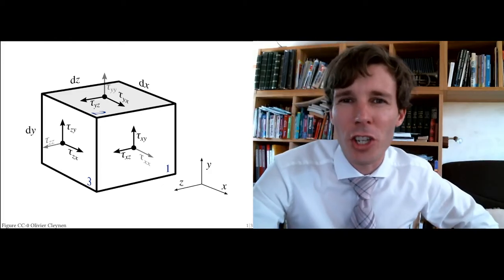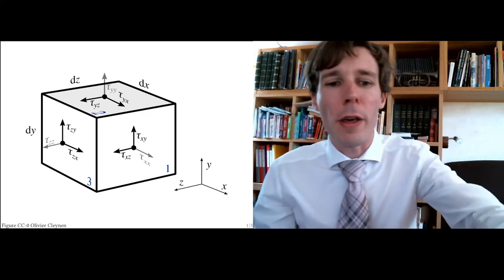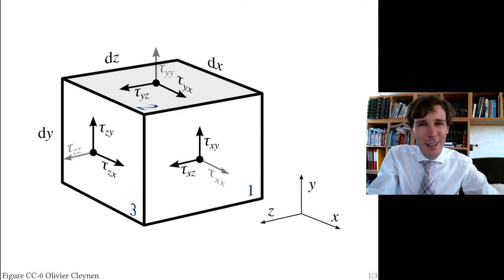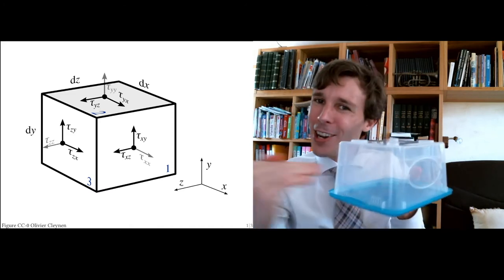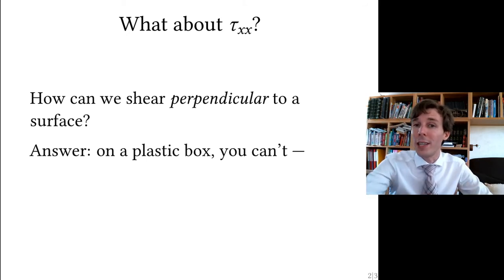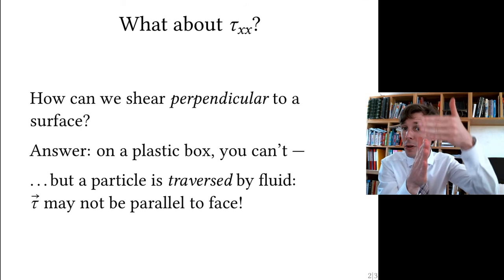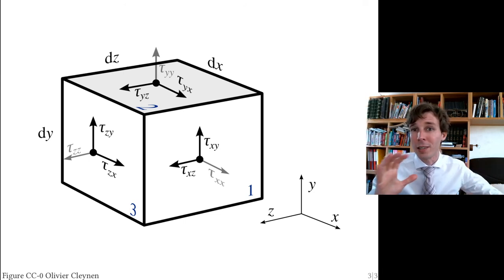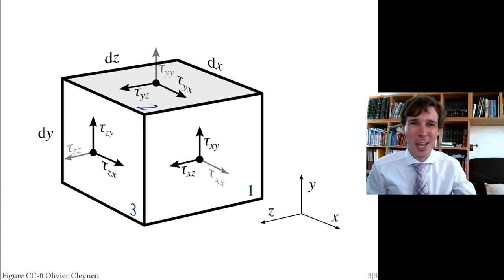Tau xx — shear perpendicular to a surface ? (Fluid Dynamics with Olivier Cleynen)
Tau xx, Tau yy and Tau zz are used in calculations for shear on a fluid particle. How is it possible that a shear component applies perpendicular to a surface?